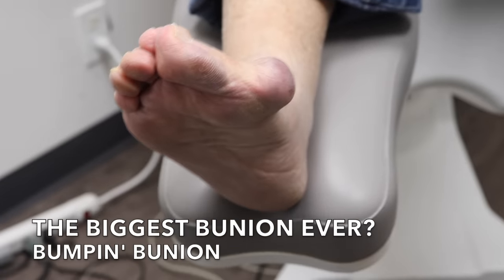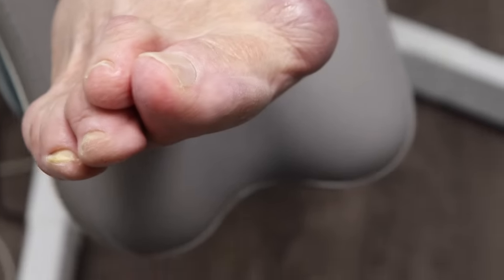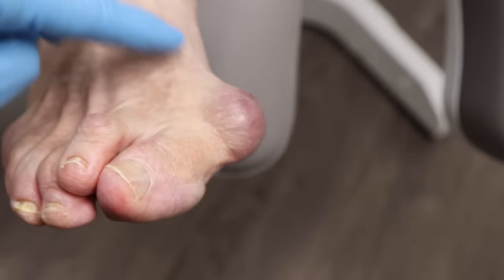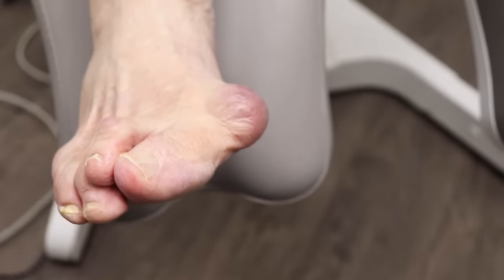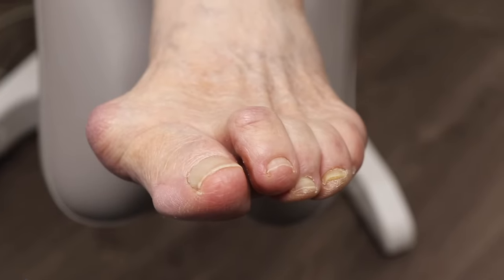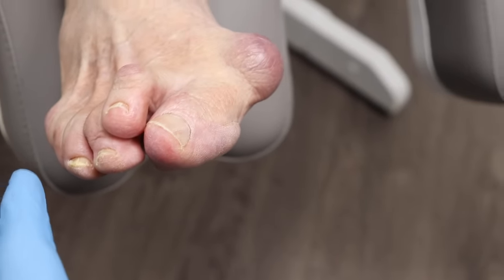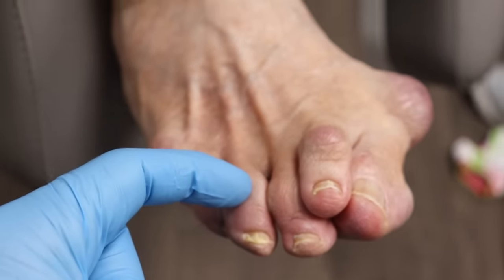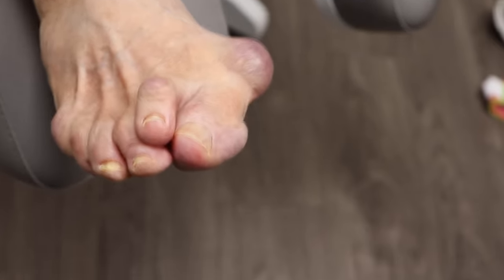THE BIGGEST BUNION BUMP EVER???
One of the biggest bunions I have ever seen came into the office today. Let's talk about it...

No crazy surgery today. Just enjoy seeing a super large bunion and learning more about it.

Bye, bye...oh wait, I can't get rid of it :(

Love,

WANNA SEE AND LEARN MORE ABOUT THE TOE BRO?!